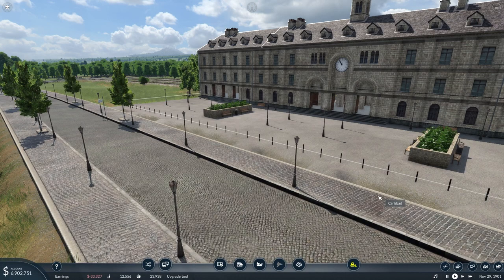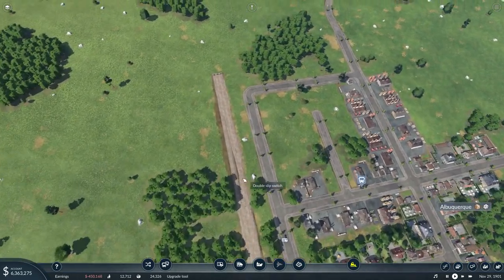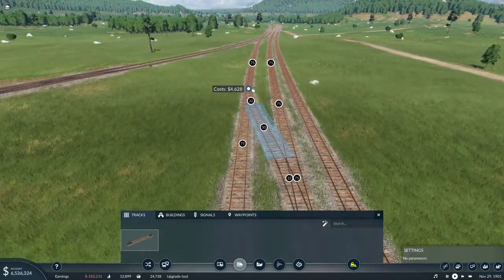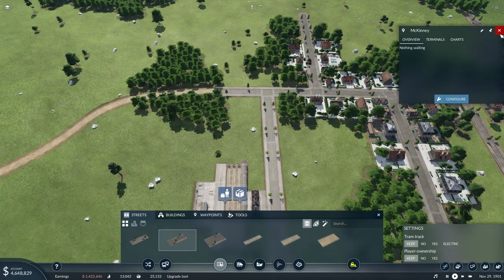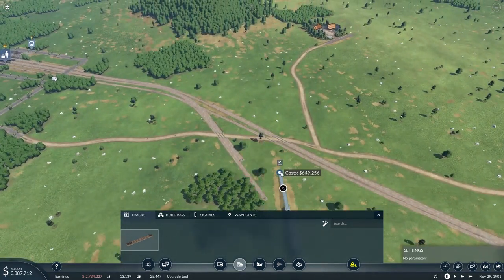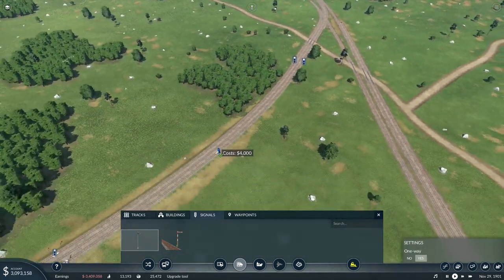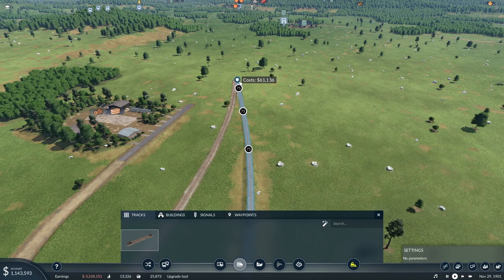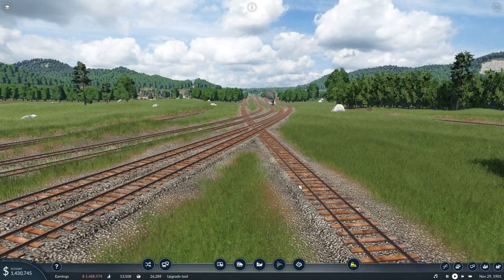The Cargo Hub: Carlsbad Passenger Lines | Transport Fever 2 S1E8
Today we continue work on the Cargo Hub and expand our passenger service from Carlsbad to places beyond.  The cargo hub will be used as a central point of cargo connected to all the secondary hubs.  This should be a fun build and I hope you follow along with me!

This is not in sandbox mode but I do have mods in the game.  Which means the cargo hub could fail!